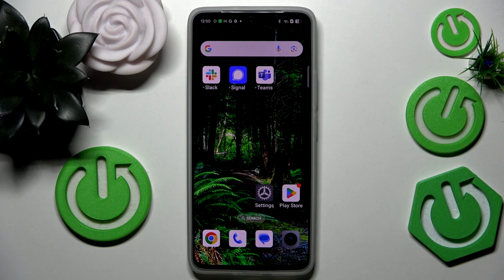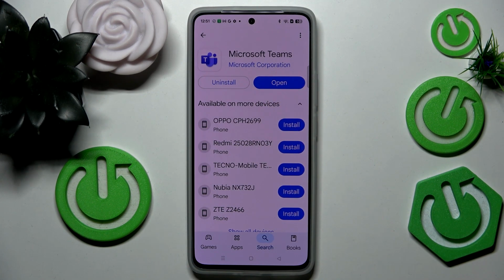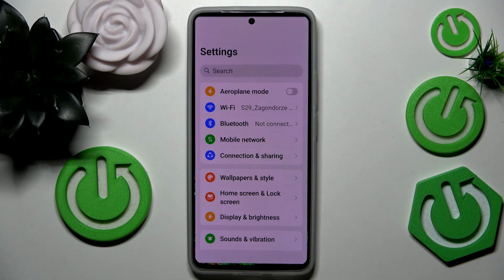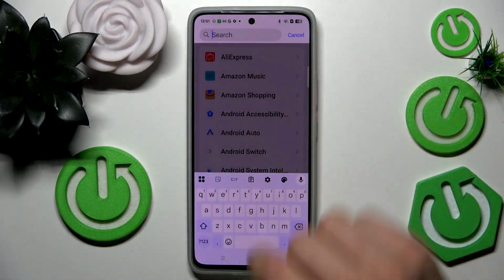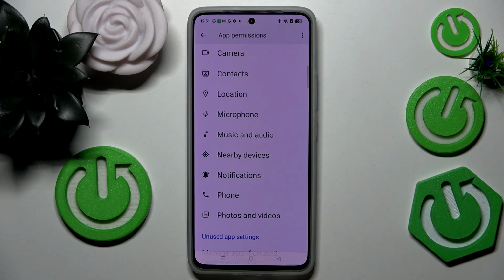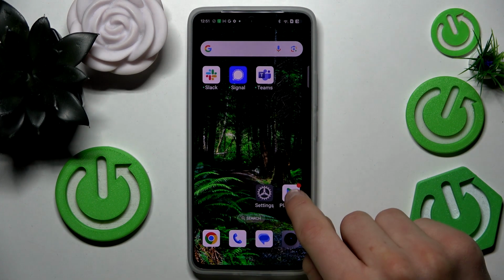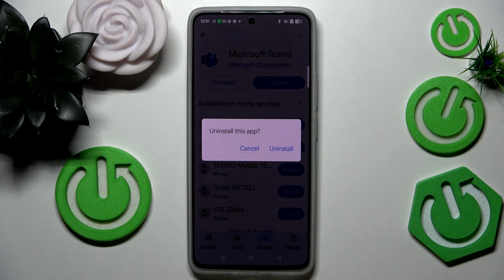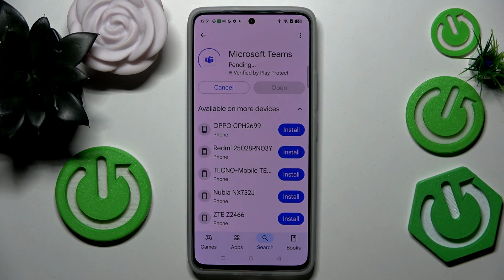REALME 14T 5G – Fix Microsoft Teams Issues on Your Phone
If you're having trouble with Microsoft Teams on your REALME 14T 5G, this video will help you solve common problems and get the app working smoothly again. We cover the most effective ways to fix Teams issues, including checking for updates in the Play Store, managing app permissions, and reinstalling the app if needed. Whether Teams is crashing, not opening, or not working as expected on your REALME 14T 5G, follow these simple steps to restore full functionality. This guide is perfect for anyone using Microsoft Teams on their REALME 14T 5G and looking for quick, easy solutions to app problems.

How to fix Microsoft Teams not working on REALME 14T 5G?
How to update Microsoft Teams app on REALME 14T 5G?
How to reinstall Microsoft Teams on REALME 14T 5G?

0:00 Introduction
0:06 Check for Teams app updates in Play Store
0:27 Manage Teams app permissions in settings
1:08 Uninstall and reinstall Microsoft Teams
1:24 Final tips and outro